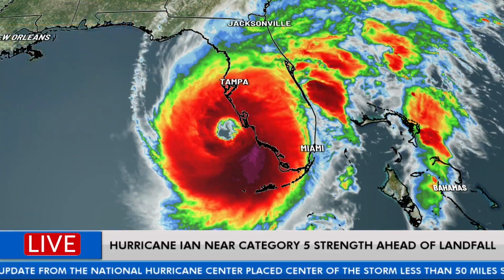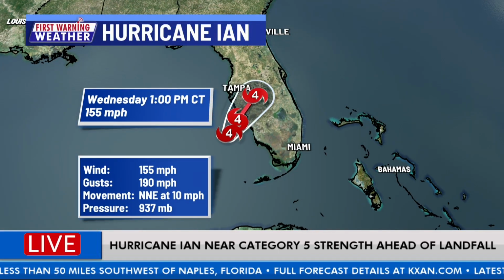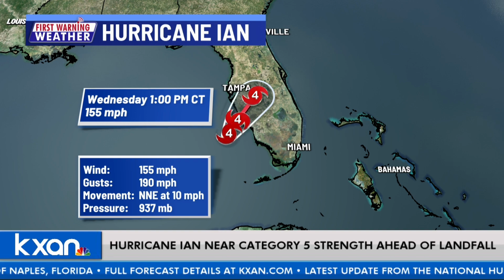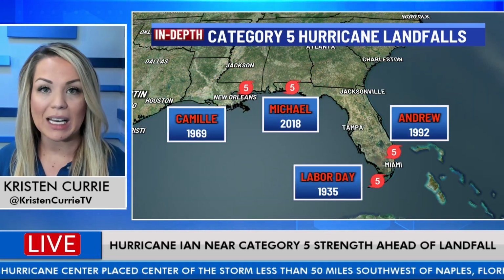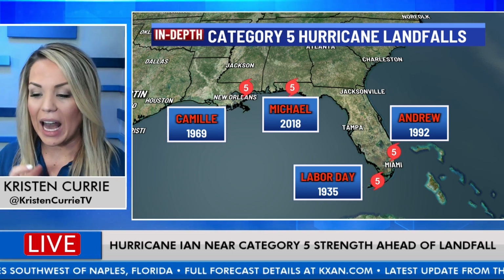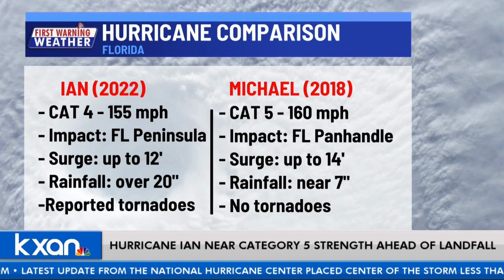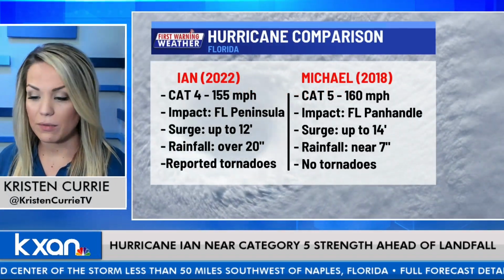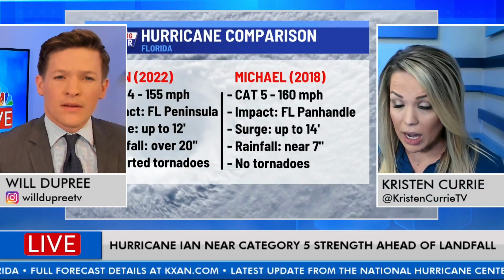Kristen Currie tracks Hurricane Ian before Florida landfall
Meteorologist Kristen Currie talks with digital anchor Will DuPree about what could be devastating impacts from Hurricane Ian to Florida.